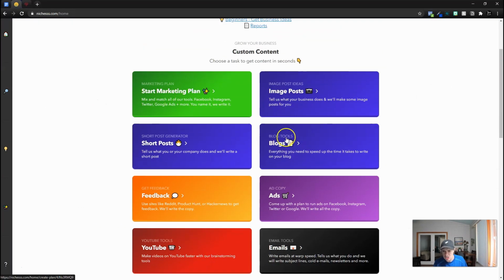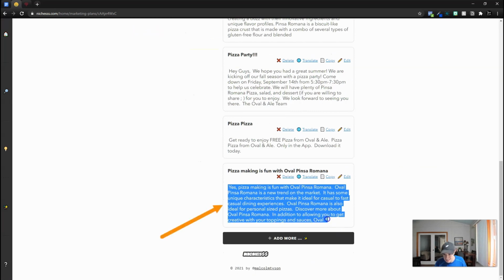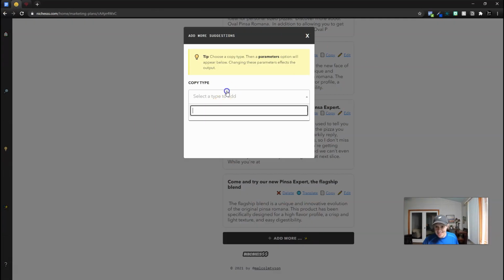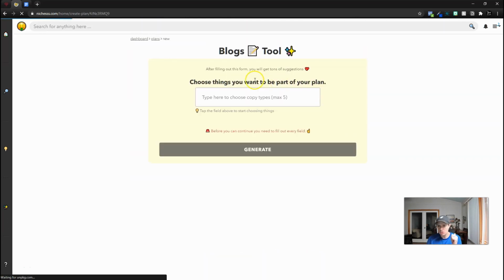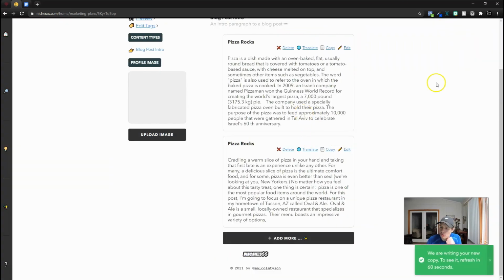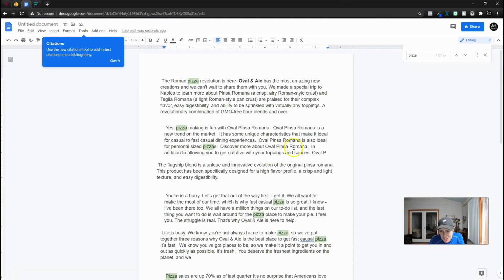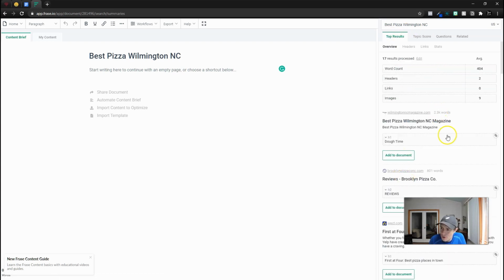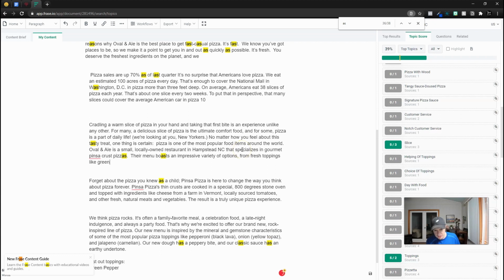Generate Website Content With AI Using Nichesss [Frase.io + Niches$$ combo]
Today we're going to show you how to generate website content using AI.  Now you might be asking yourself, how is this even possible?  Well, this is possible because of a product called Nichesss and we're going to go in-depth in how to use it!

Nichesss is a revolutionary AI technology that generates highly optimized SEO content in seconds. It's not the first software of its kind, but it is the first one that can generate this level of quality content.  Now, I have been using this website for a little while now, and I think its a pretty cool tool. I know that some of you are probably going to be hesitant about using a website to write your content for you, but give it a shot. You might be surprised at the quality of content that you get, and you can always go back and write your own if you don't like it.

Everything above was written 100% from Nichesss - using the "YouTube - Opening Line" feature.

I am loving this ai tool and think it can really help you get things done if you struggle with writing or ideas.  Nichesss is a short-form content creator that uses GPT-3 (openai) to create content and business ideas.  GPT-3 is the best artificial intelligence available right now and it is wild some of the things it can do.  The only real limitations to Nichesss are the length of the content that it can produce - I believe this is a limitation from OpenAi.

It takes a little learning to figure out what to type into the "forms" to get the best results, but I always like to give it something from a webpage that has the info on it that I am looking to write about.  I find it does a pretty good job no matter what you give it but results may vary.  The good thing is you can get it as a Lifetime Deal from the AppSumo store and receive unlimited tokens which means you can create unlimited content and business ideas.

What are your thoughts using Nichesss?  I will be building out a website for a client using Nichesss plus WebWave - another AppSumo deal.  I will also send it out to my email list